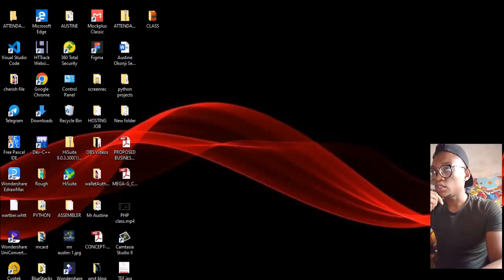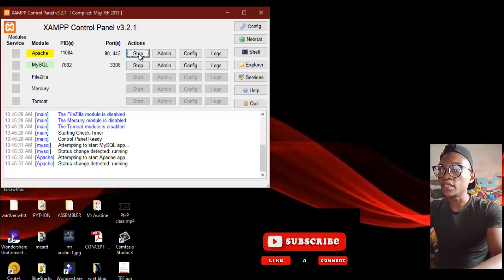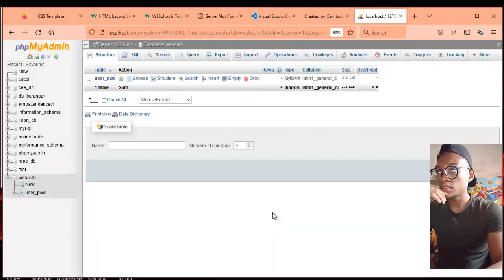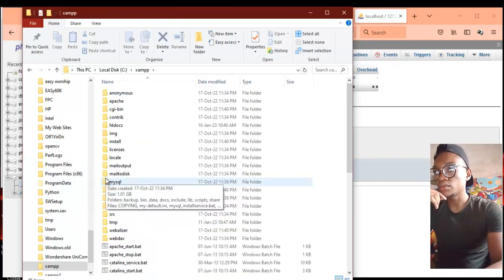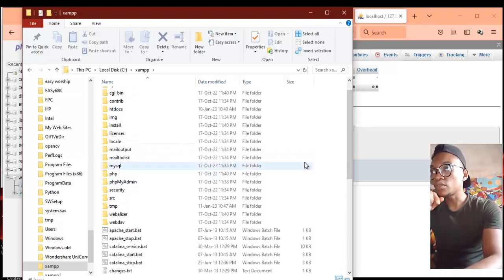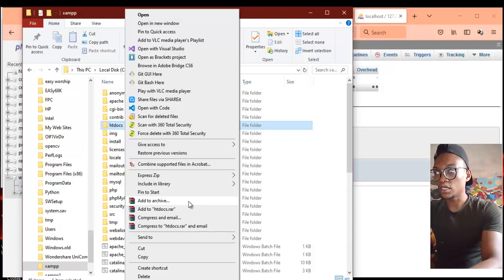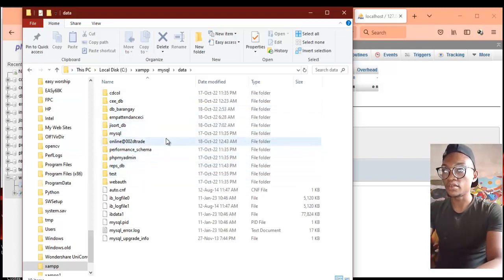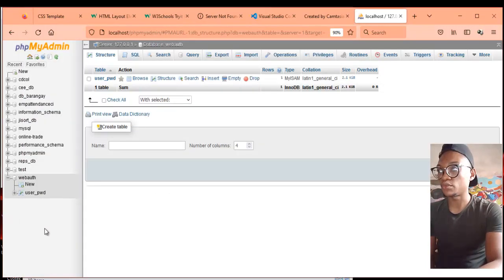How to easily secure all your databases when uninstalling or upgrading Xampp Server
This video shows you how you can easily secure your projects data from Xampp before an upgrade or unistallation.